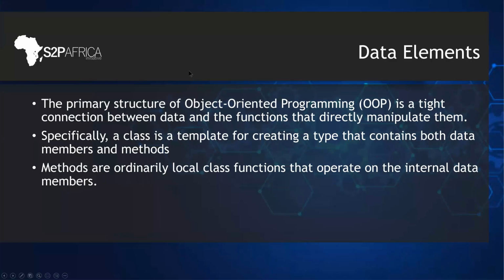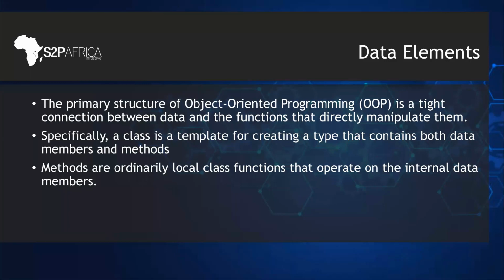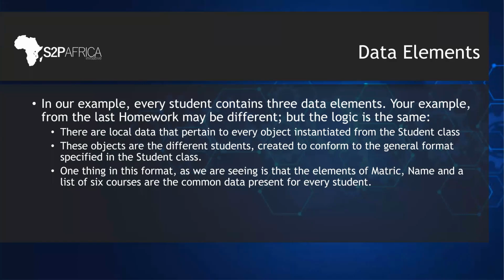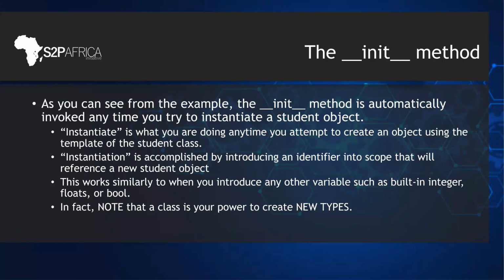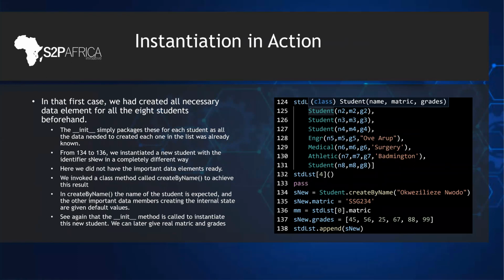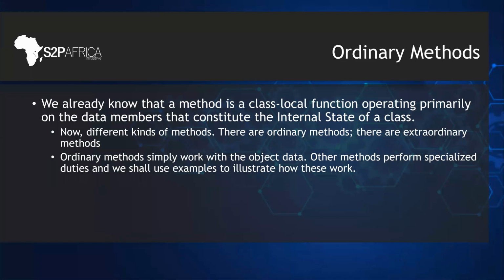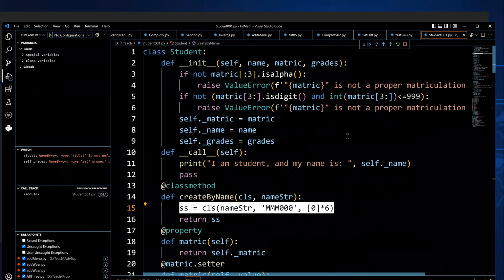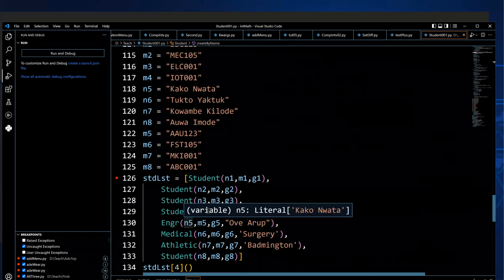SSG215 Week9b Recap